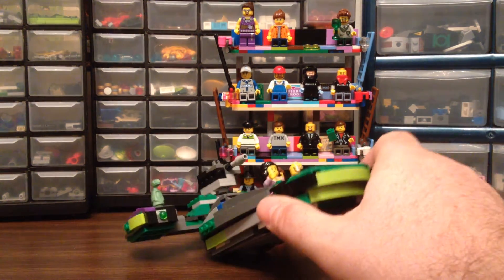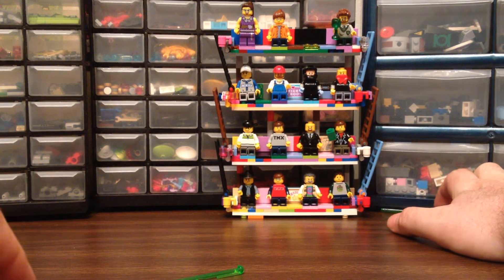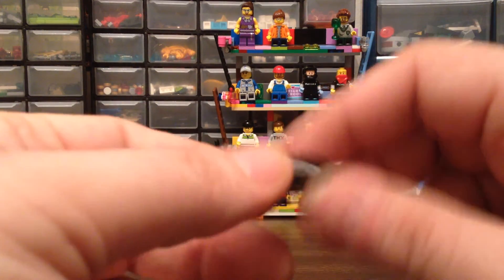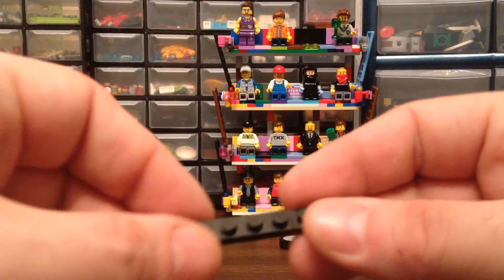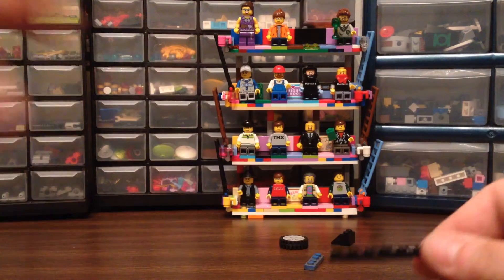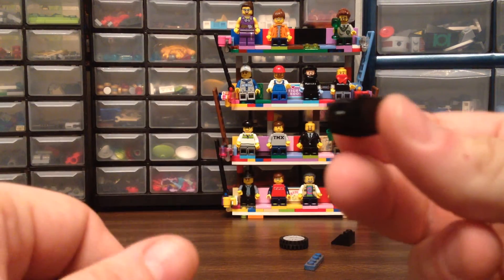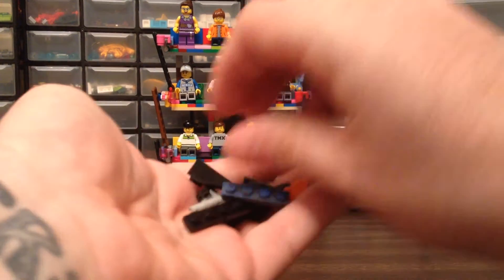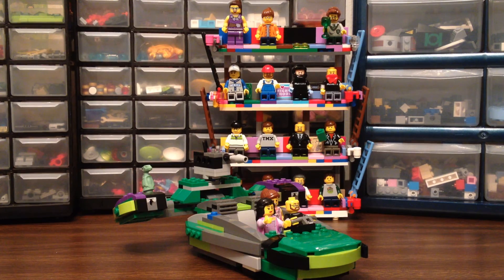Yard Lego Episode 3: Revenge of the Brick (Mini Lego Haul)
Lego is always great, but everything is better when it's free!

And remember, you gotta love those bricks!